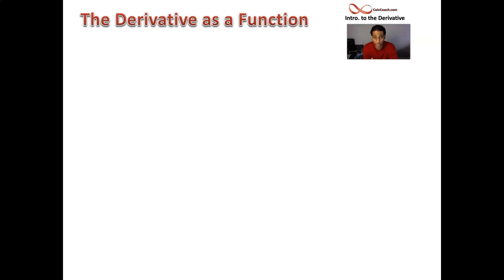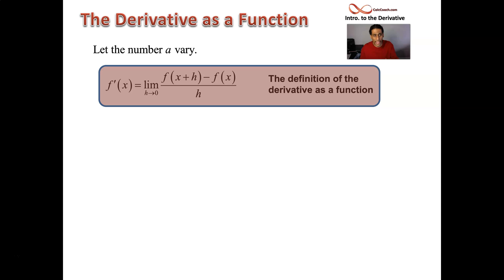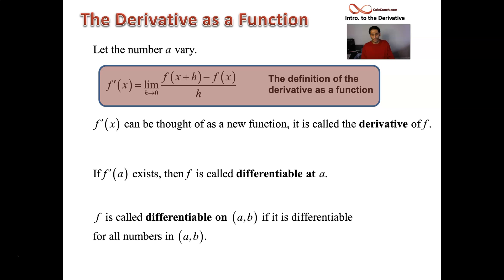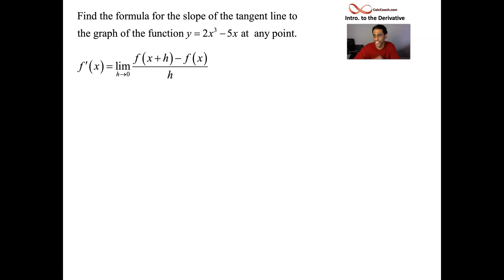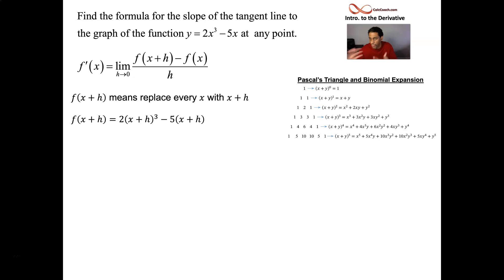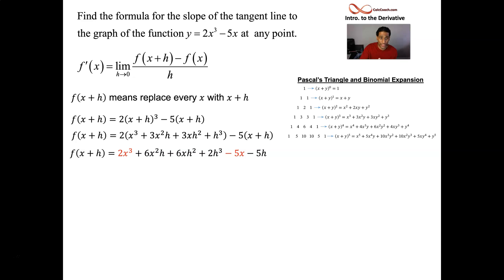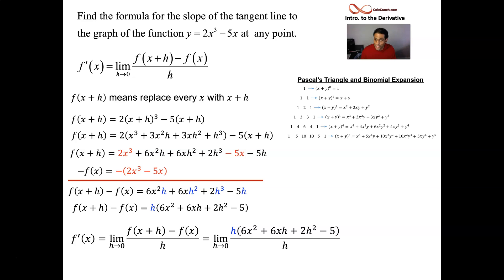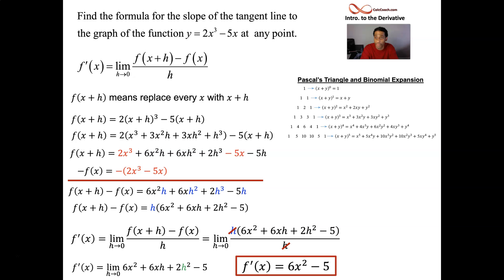Definition of the Derivative as a Function